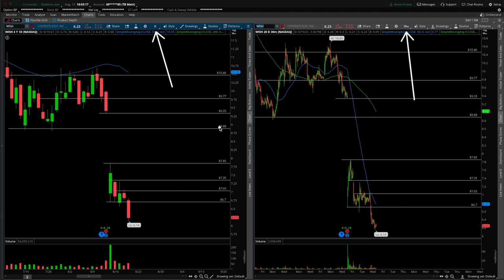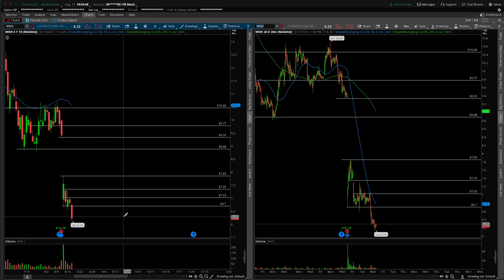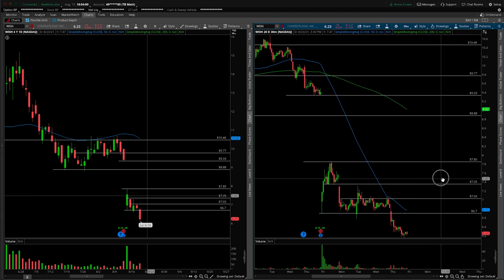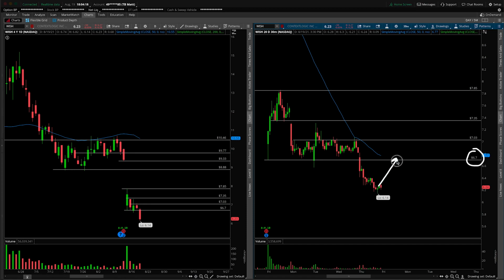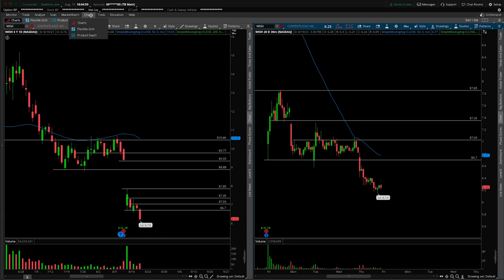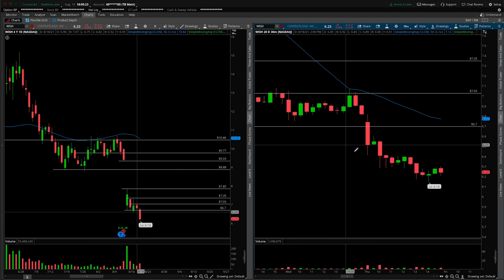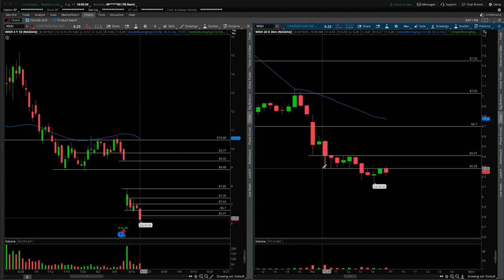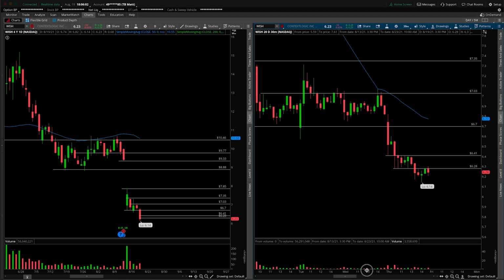WISH (ContextLogic Inc) Stock Technical Analysis | 8/19/21